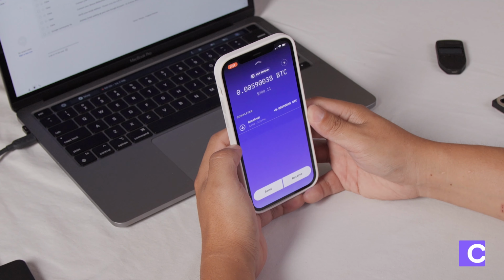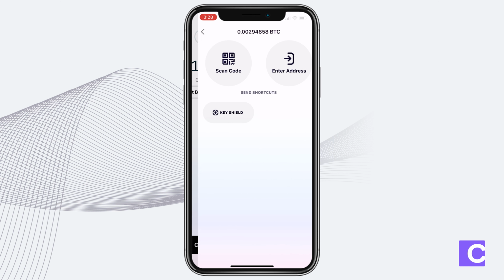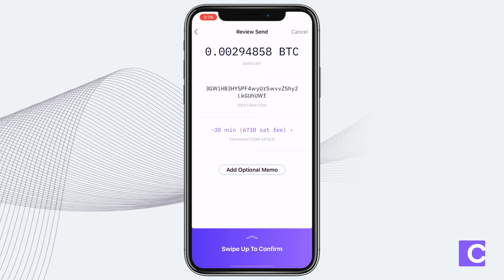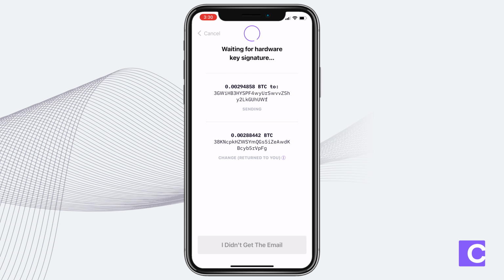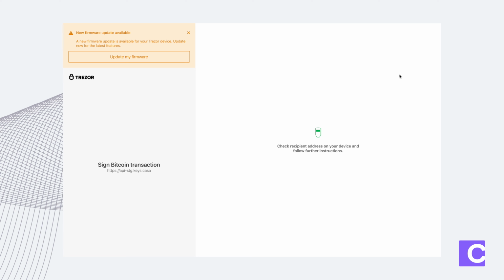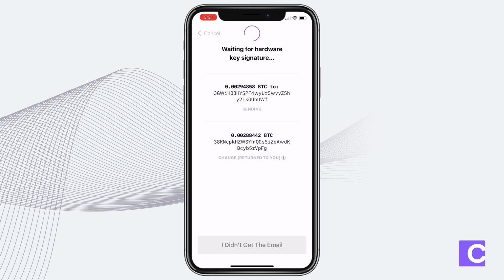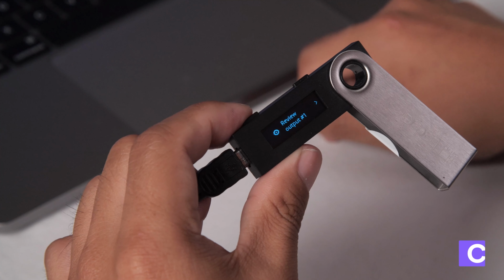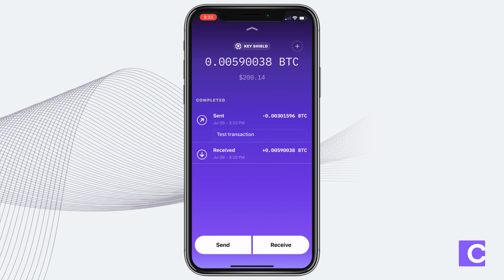{Out of Date} How to Send Bitcoin With Casa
In this tutorial, Client Advisor Andrew Yang walks through how to send Bitcoin from Casa's 3-of-5 multisig wallet.

Not a Casa customer yet?